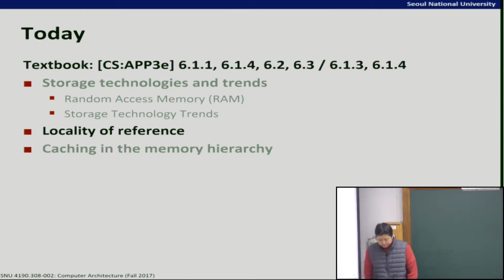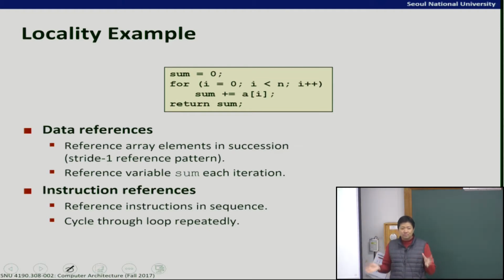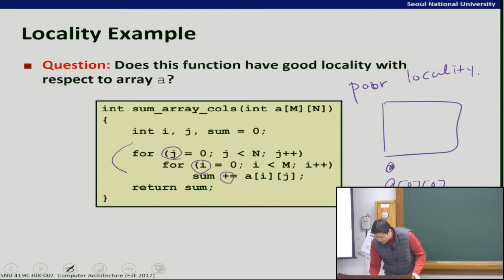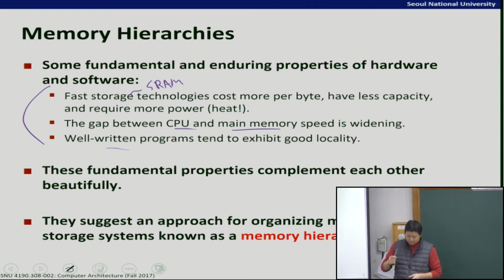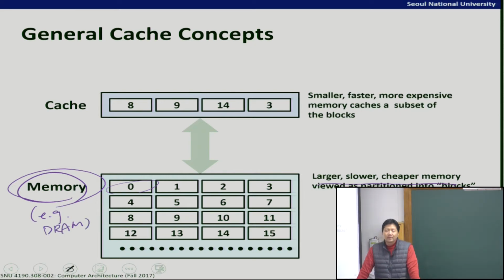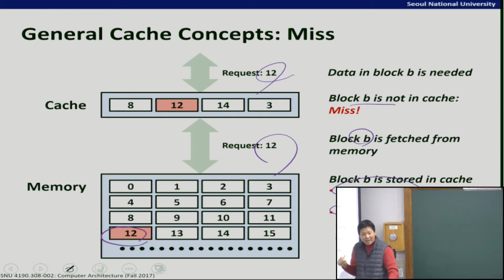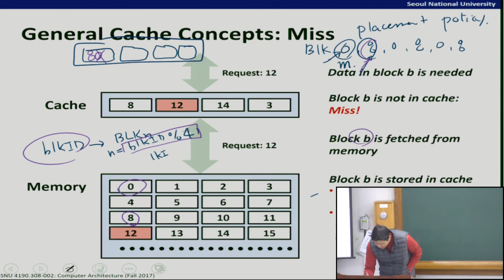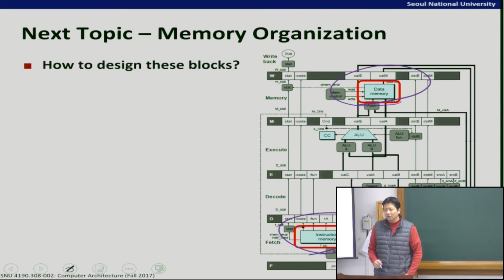4190.308.002 - 23 (Makeup)